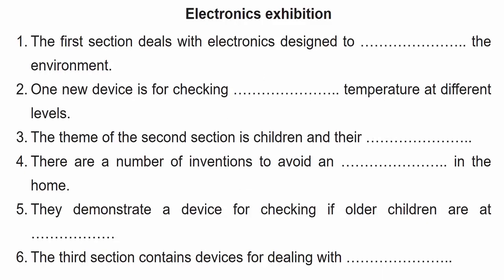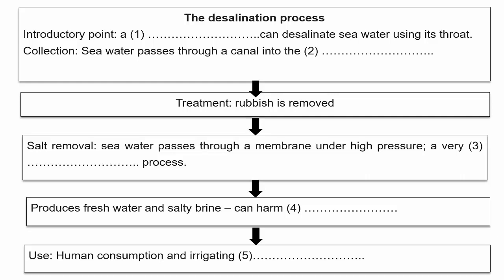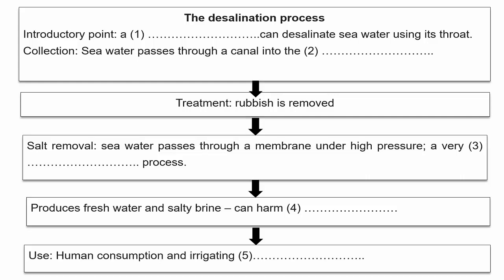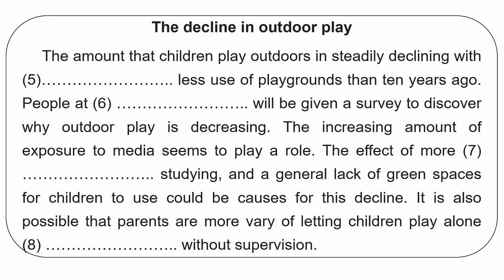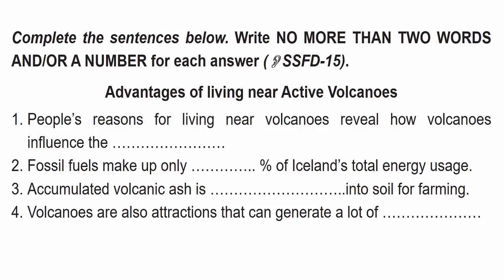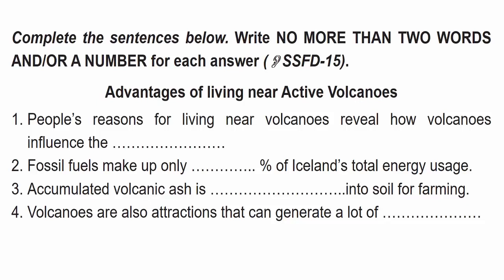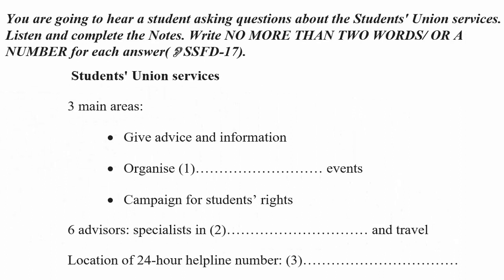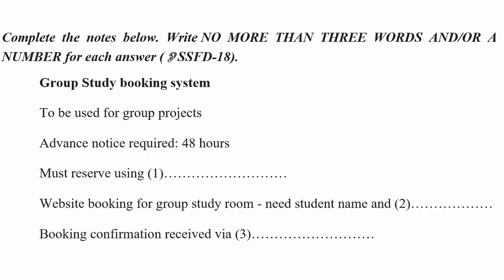IETLS listening practice Summary, Sentence, Flow chart, Diagram Completion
IETLS listening practice test with answers and transcripts 19 July 2017-ieltslistening ieltslisteningpractice IELTSpracticewithanswers# IELTSlisteningwithtranscripts#

Listening is a very important skill in the IELTS. In general, you need to have a good listening skill to be able to interact with other people. You have to understand what a person is saying to have a logical and meaningful conversation. In the IELTS listening, candidates are presented with four different tasks which evaluate their skills. To add challenge to the test, the accents used in the listening passages are Australian and British accents. How can one practice for the IELTS listening test? Is it possible to review for it within 15 days?
The IELTS Listening test will take about 30 minutes, and you will have an extra 10 minutes to transfer your answers to the answer sheet.
The four parts of this practice Listening test are presented over four separate web pages. Make sure you move swiftly from one page to the next so that your practice is as realistic as possible.
Download the question paper and blank answer sheet before you start, and write your answers on the question paper while you are listening. Use a pencil.
Listen to the instructions for each section of the test carefully. Answer all of the questions.
There are 40 questions altogether. Each question carries one mark.
For each part of the test, there will be time for you to look through the questions and time for you to check your answers.
When you have completed all four parts of the Listening test you will have ten minutes to copy your answers on to a separate answer sheet.
We can make special arrangements for candidates with disabilities. If you require a modified version of the test, for example, in Braille, contact your test centre three months in advance to discuss your requirements.

In the actual test you will be given the following instructions:
IELTS LISTENING Channel - OFFICIAL IELTS Youtube CHANNEL